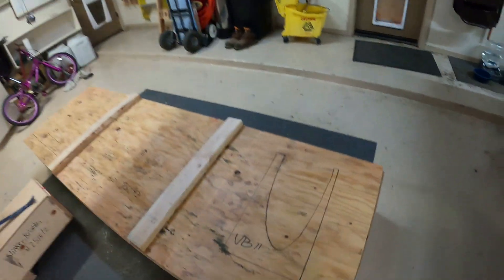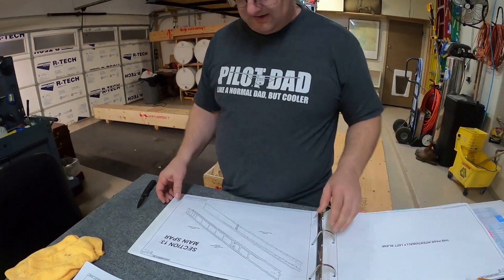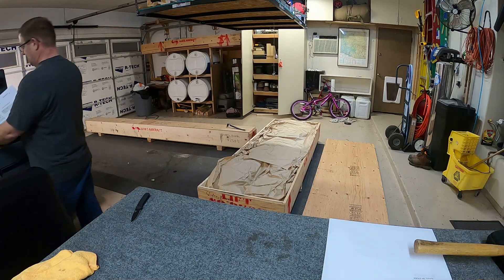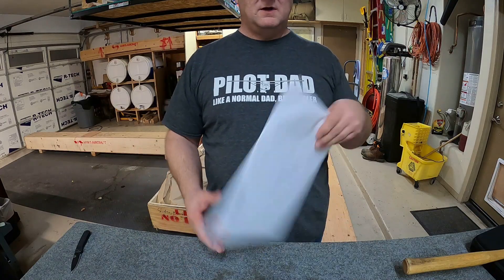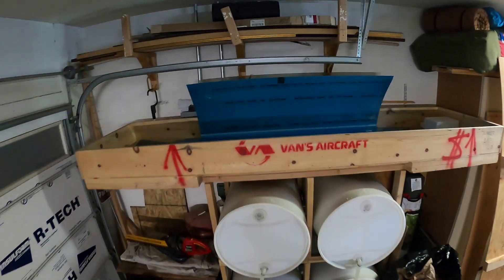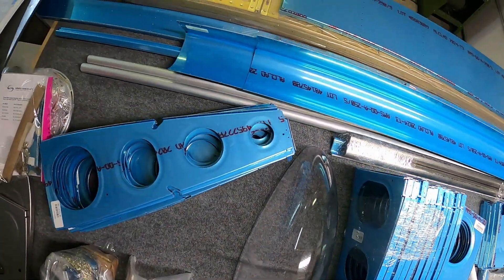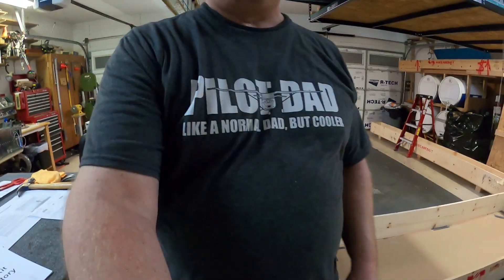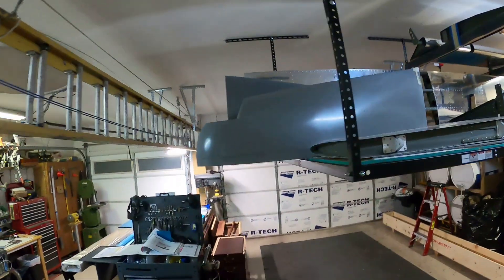RV-14A Build: Wing Unboxing - How to Build A Vans RV-14A Airplane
Unboxing the Wing Kit for my Vans RV-14A.